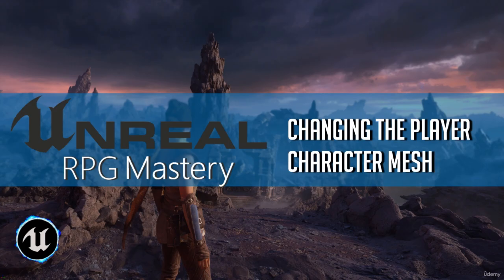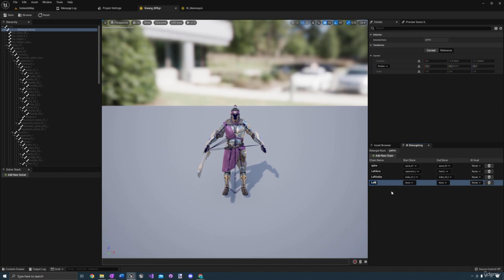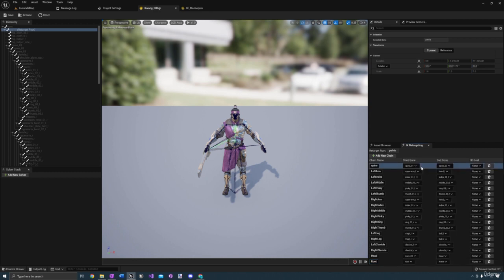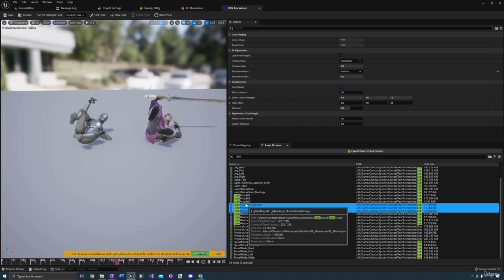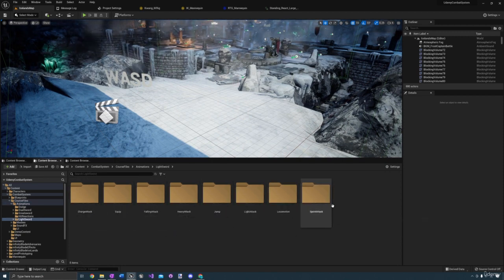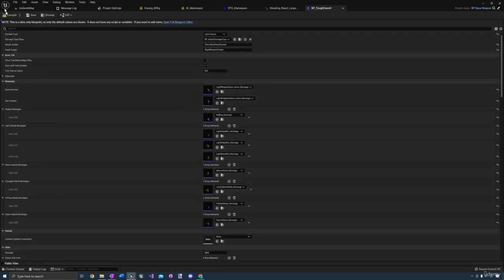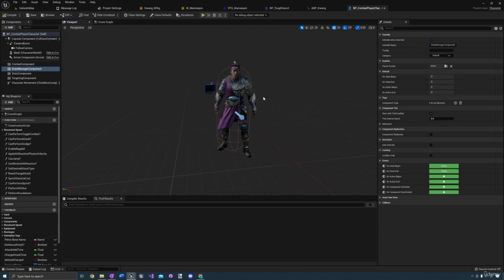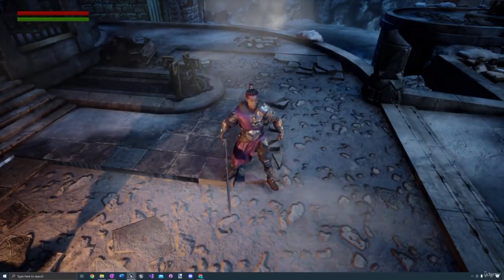40 Changing Character Mesh